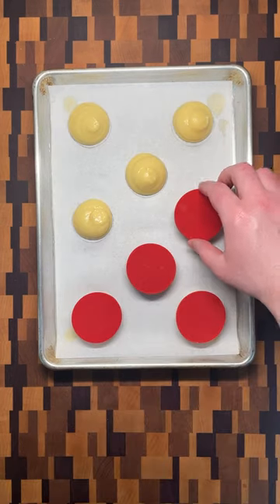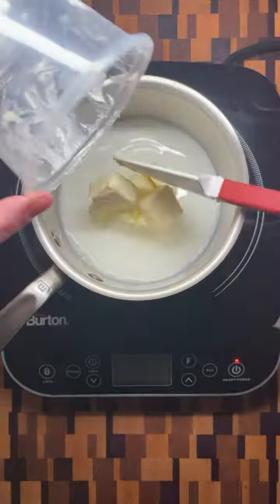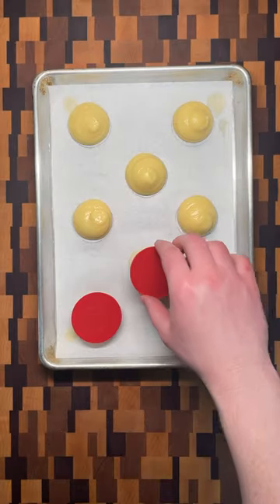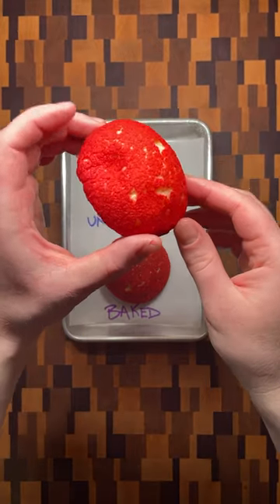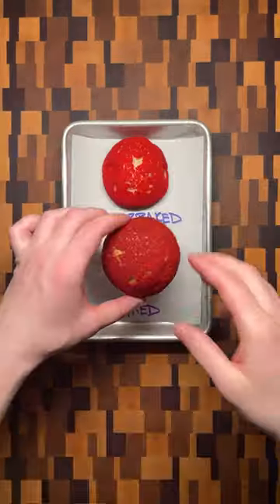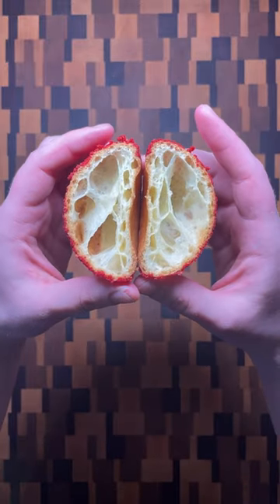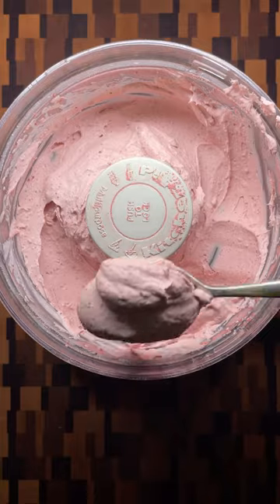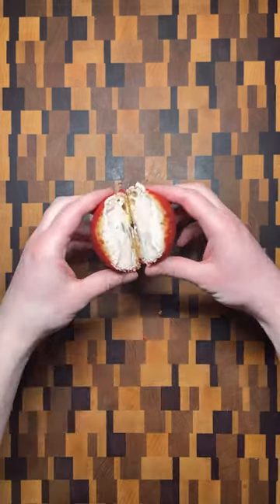Strawberry Cream Puffs + How to Avoid Collapsing Puffs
Strawberry and Chocolate Cream Puffs (yield: 2 dz)

Choux:
3.5 oz (100g) water
3.5 oz (100g) milk
3.5 oz (100g) butter
1 tsp salt
3/4 c (100g) AP flour
4 eggs

1. Bring milk, water, butter, and salt to a boil.
2. Turn off the heat and add flour all at once. Stir until the dough comes together.
3. Put the dough back on low heat, stirring constantly just until a film forms on the bottom of the pot.
4. Transfer to another bowl and let cool for at least two minutes.
5. Slowly add eggs and start checking the consistency once 3/4 of the eggs have been added. When ready the dough should slowly slide off the spatula and leave a V shape. You may not use all the eggs.
6. Pipe into circles with a diameter of 2 in (5cm), top with craquelin, and bake at 375F (190C) for 20 min and then at 325F (163C) for another 15 min or until dried out.

Craquelin:
2/3 c (140g) brown sugar
1 c (140g) AP flour
5 oz (140g) butter, softened

1. Mix all ingredients together until a dough forms.
2. Roll the dough between sheets of parchment paper and freeze.
3. Cut circles just bigger than the diameter of the cream puffs and place on top.

Strawberry Whipped Cream:
2 c (454g) heavy cream
2 Tbsp (14g) powdered sugar
1.2 oz (34g) freeze dried strawberries
2 tsp vanilla extract

1. Add freeze dried strawberries and powdered sugar to the food processor and mix until a fine powder.
2. Add the heavy cream and vanilla and process until thick

Dark Chocolate Ganache:
1 c (227g) heavy cream
8 oz (227g) dark chocolate, chopped

1. Heat the heavy cream over medium heat until it comes to just below a boil.
2. Add the hot cream to the dark chocolate and let sit for two minutes.
3. Use a rubber spatula to stir everything together. Start by slowly mixing in the center and work your way out.